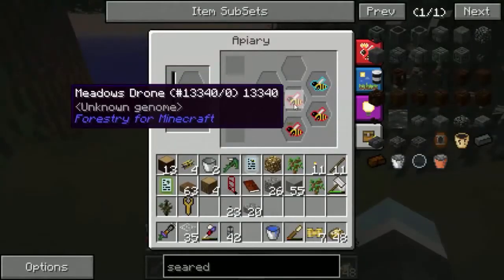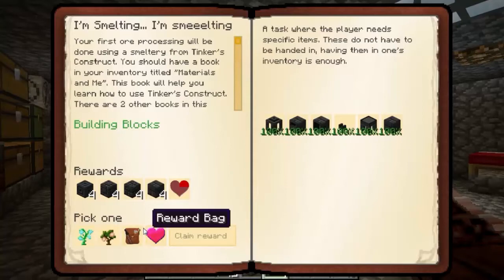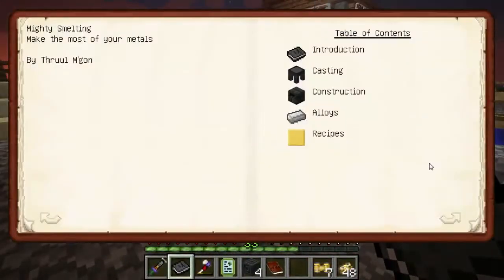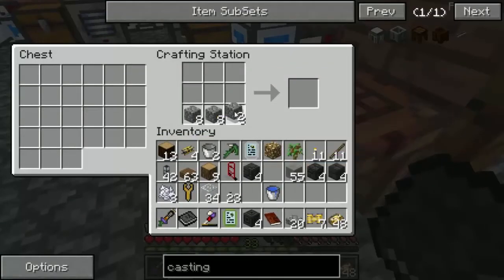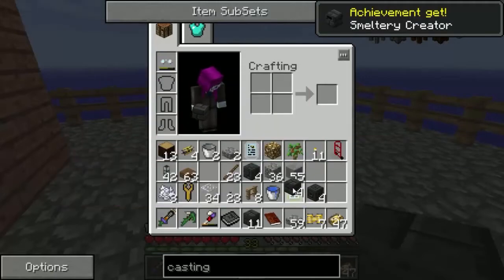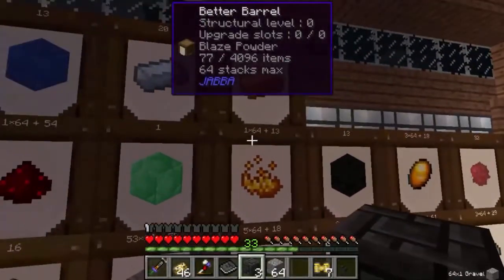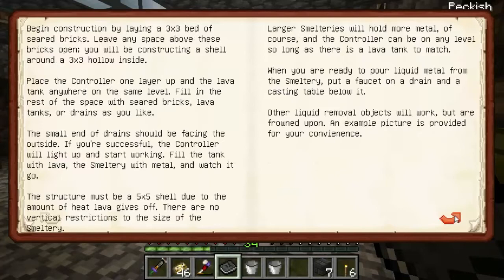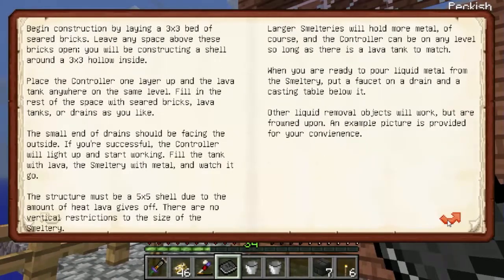Agrarian Skies - Hardcore Minecraft Episode 24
We finally get the smeltery started! Agrarian skies is a modded skyblock Minecraft map where you have extremely limited materials to start with and need to rebuild the world.

To vote for what I play during the next livestream (Weds 18th 7:30PM GMT) please go . Don't forget to vote even if you don't watch the livestream, it will be put up on Youtube too!